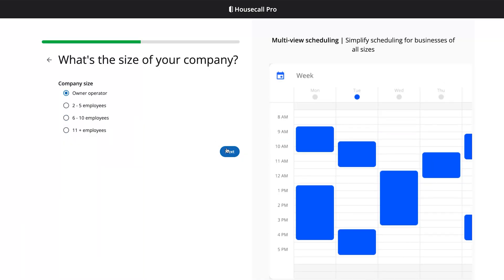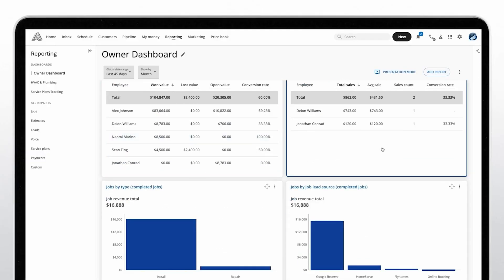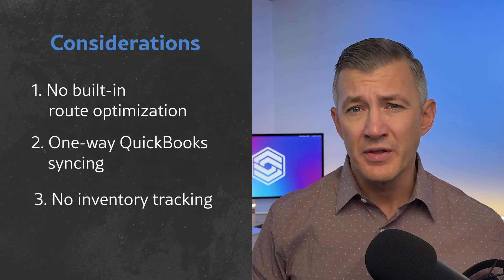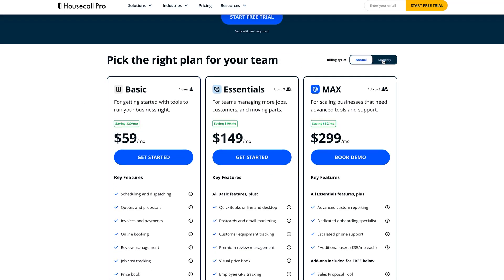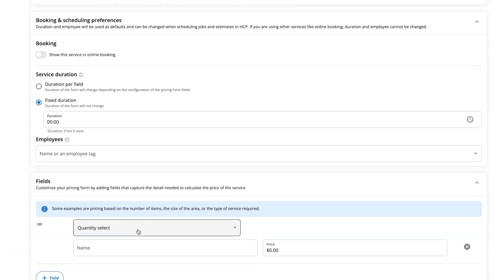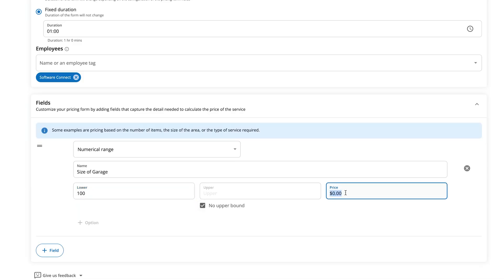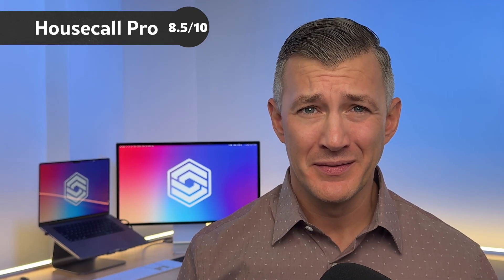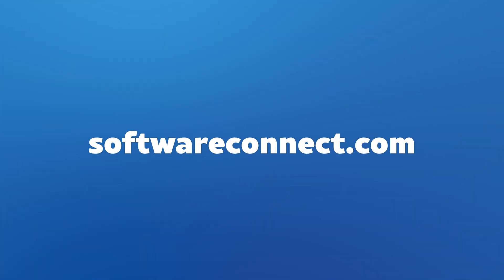Housecall Pro Review: Pros, Cons, & 2026 Pricing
If you’re comparing Housecall Pro to options like Jobber and ServiceTitan, you’re in the right place. You’ll see how its custom price forms work, what the mobile app looks like in the field, and the exact limitations that matter once you grow beyond a few techs.

Timestamps
0:00 – Intro
0:28 – Who Housecall Pro Is For
1:11 – Key Advantages
2:18 – Major Limitations
3:33 – Pricing Breakdown
4:24 – How Price Forms Work (Desktop Demo)
6:00 – Completing Jobs & Getting Paid (Mobile Demo)
6:23 – Final Verdict
12:46 – Alternatives & Next Steps